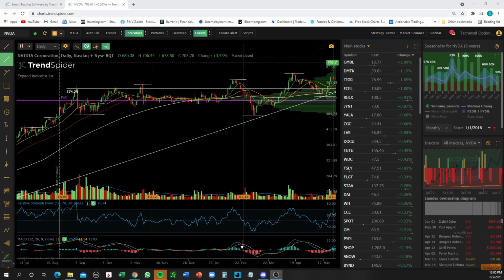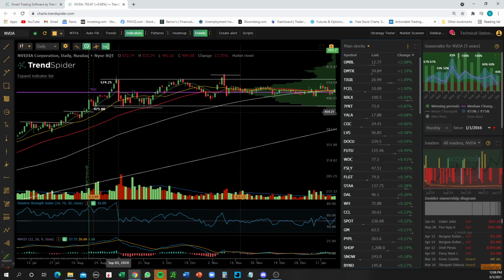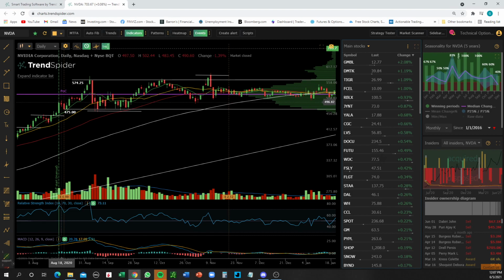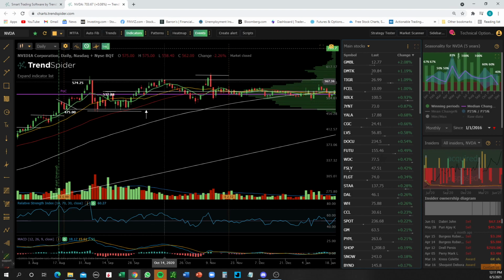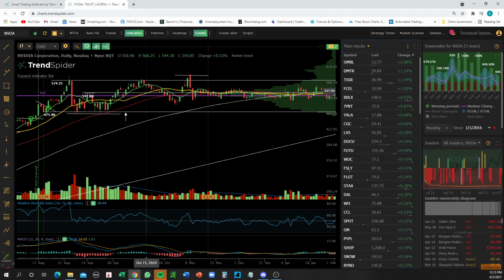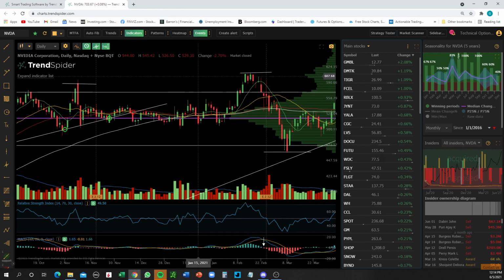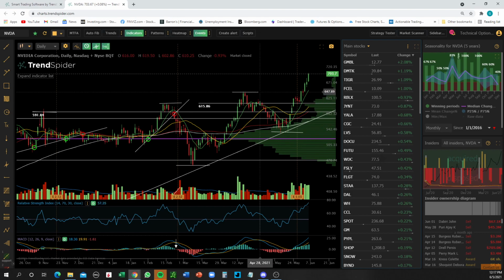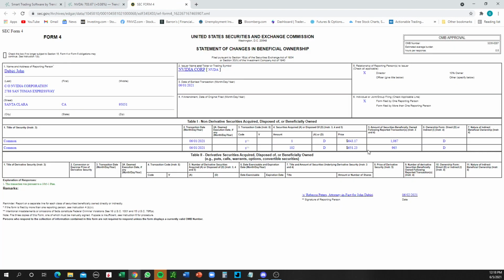NIVIDA Trade Analysis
How I trade Options using technical, why I enter and exit
Technical Analysis and Price Action

Website & Course coming soon!